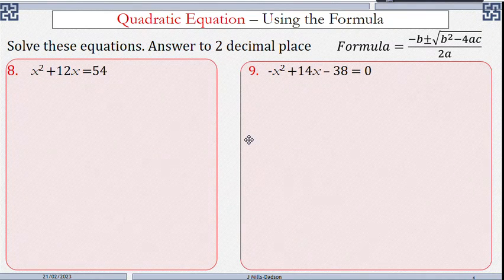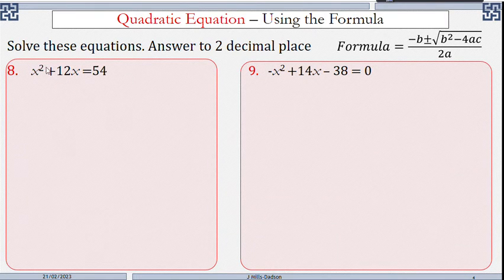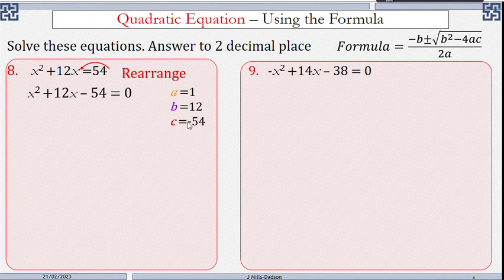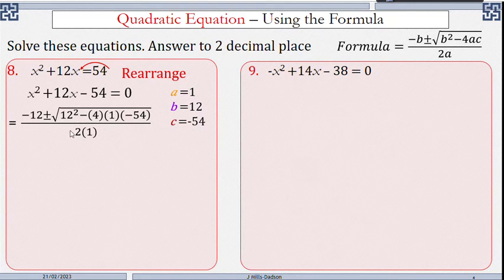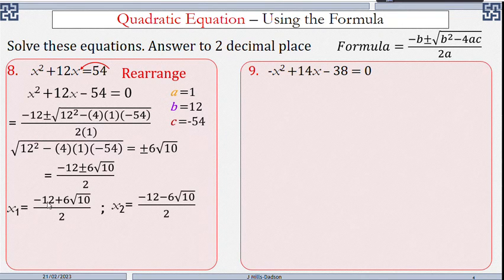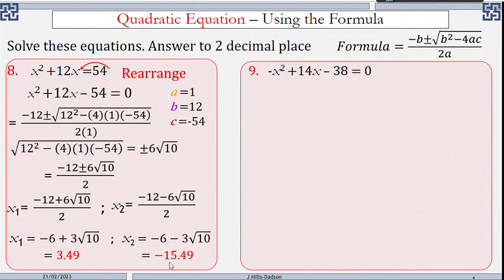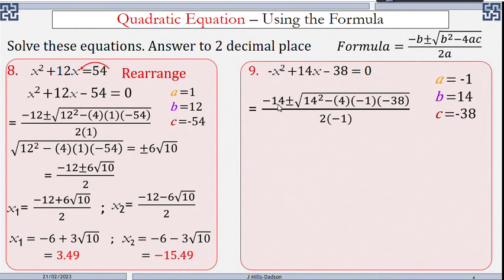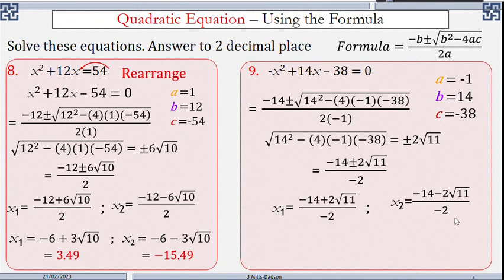Quadratic Equation using the Formula part 1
How to solve quadratic eqautin using the Formula